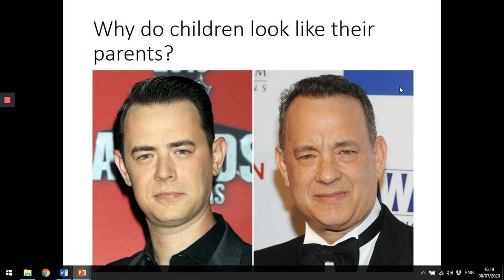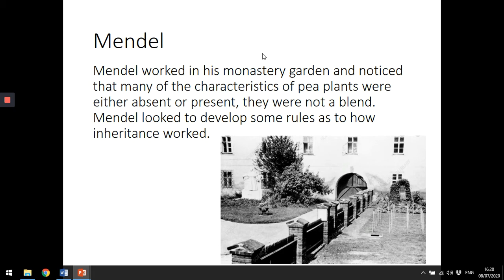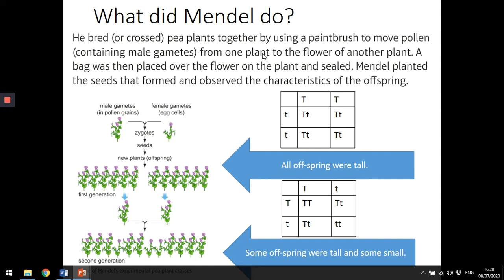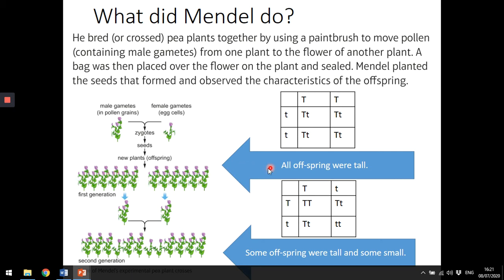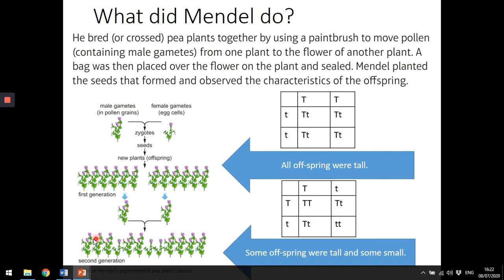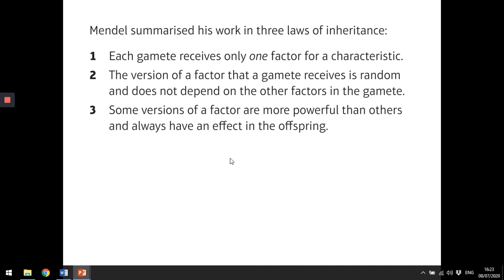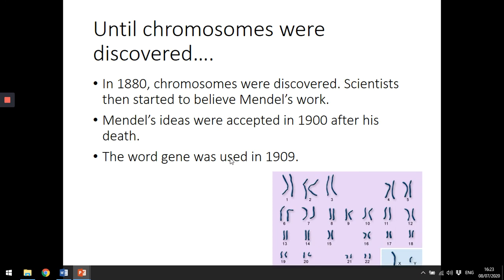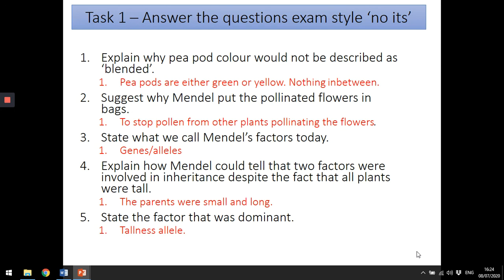Science Tutorial | George Mendel